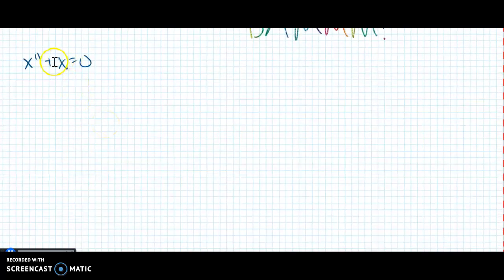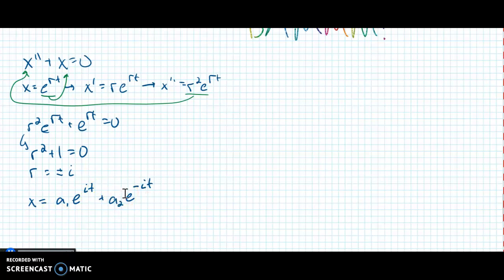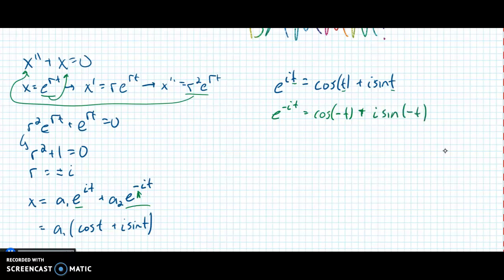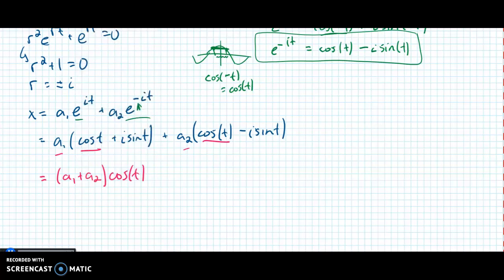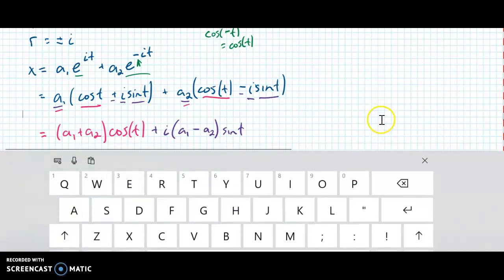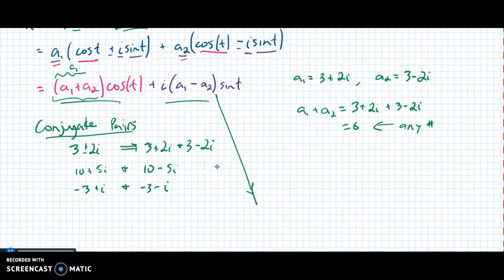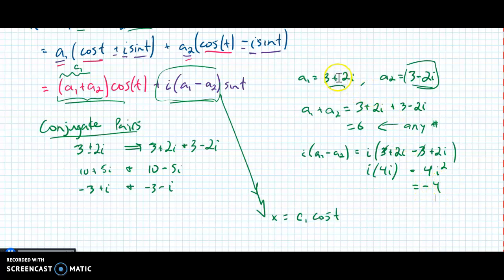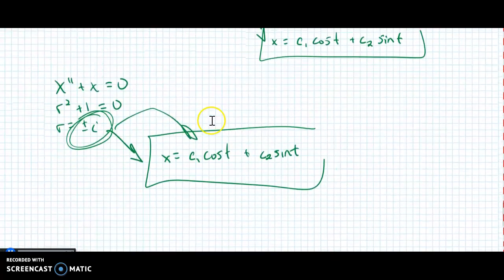Solving x"+x = 0 with Euler's Formula